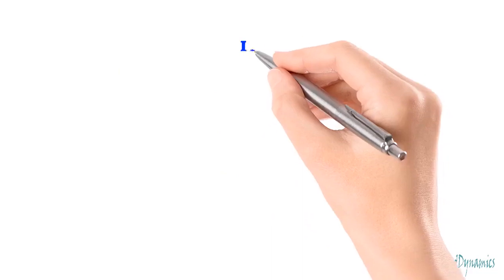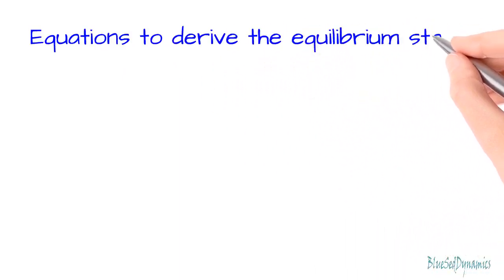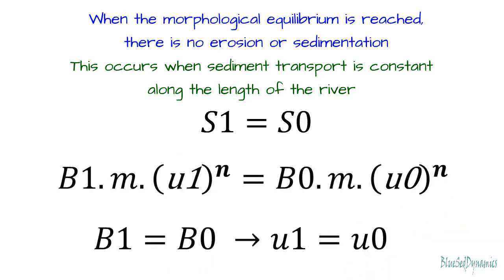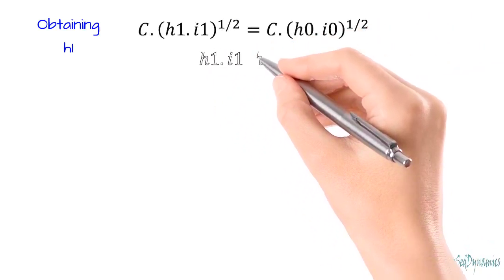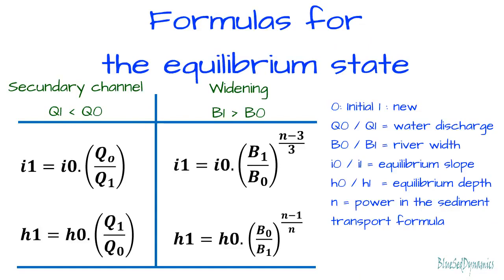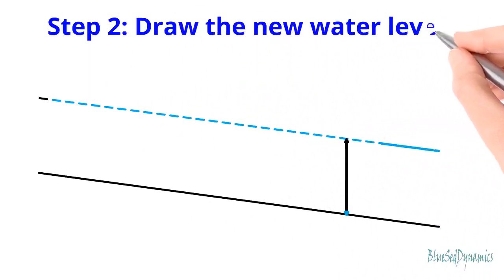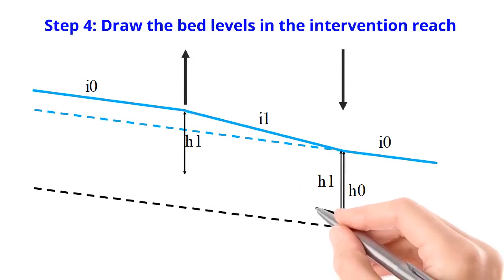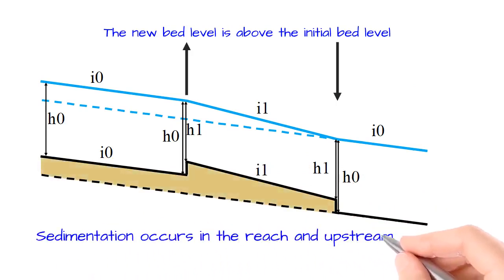Morphological effects of a secondary channel or river widening - Part 2 - Easily explained.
The morphological effects that occur after the construction of a secondary channel are explained. The flow is subcritical. River widening has a similar effect, so it is also included in this explanation. Part 1 explains the morphological effects immediately after the construction of the intervention. Part 2 describes the new state of morphological equilibrium as time tends to infinite. This video presents Part 2.